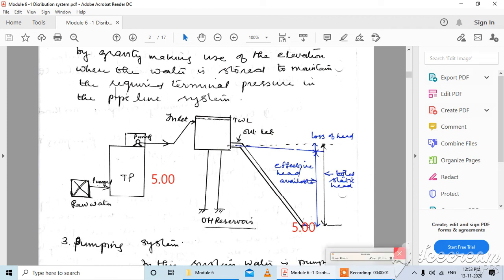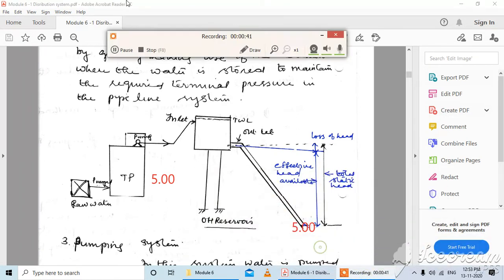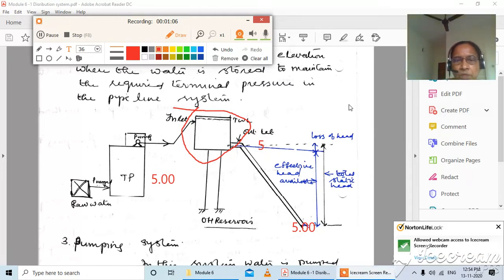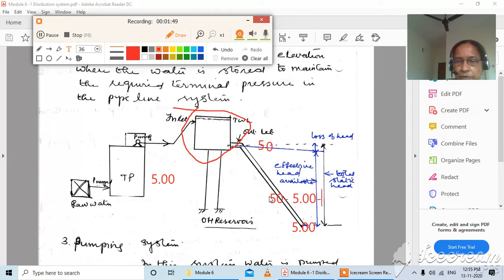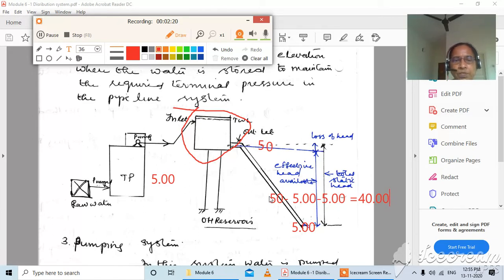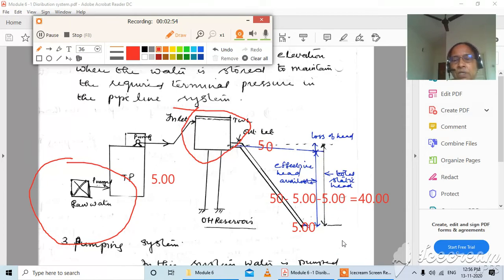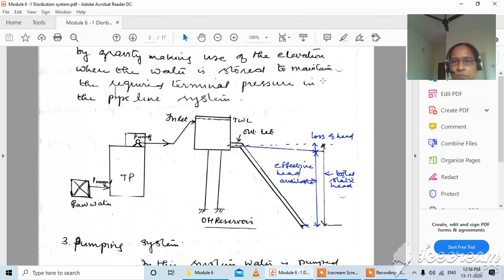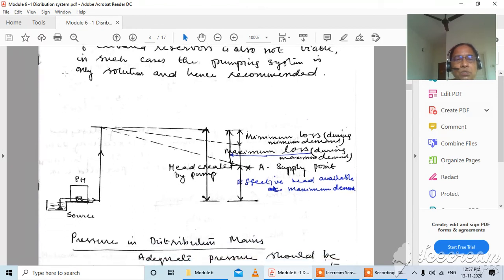Module 6 3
Pumping & Gravity System of supply -2